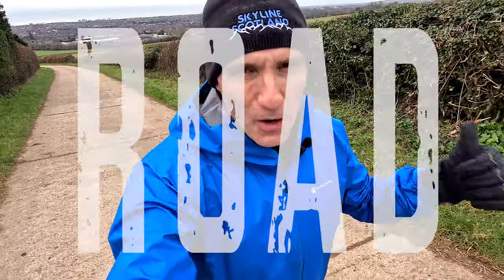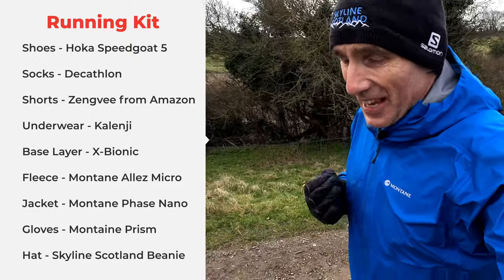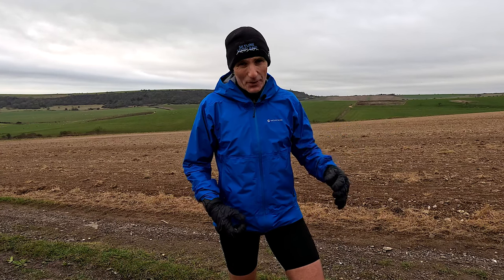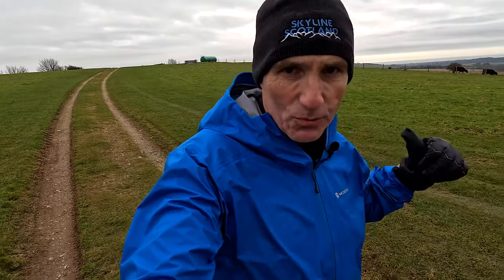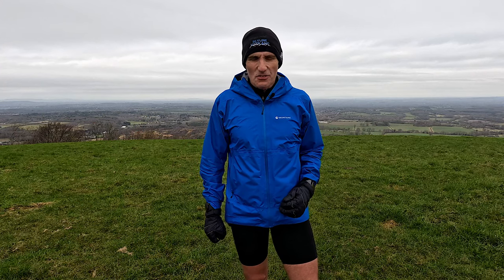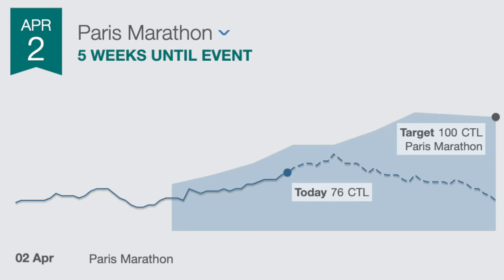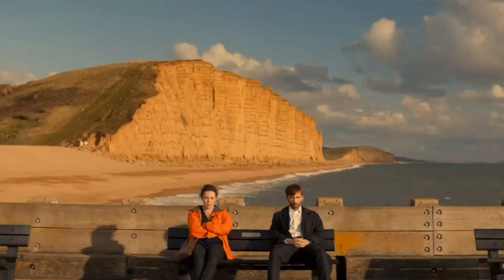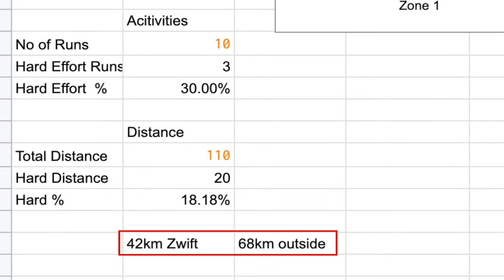Paris MARATHON TRAINING Series Week 7 | Film My Run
It's time for Episode 7 of my Paris Marathon Training Series! In this video, I'll take you through my latest week of training as I prepare for my 11th Paris Marathon, which is just 5 weeks away. Over the past week, I covered 110km of running, including intervals, road running, trail running, Zwift treadmill running, and a track session. I'll share some of the insights I've gained from my varied training methods and give you some tips to help you prepare for your own marathon.

The Paris Marathon is one of the world's most iconic marathons, taking runners on a breathtaking tour of the city's most beautiful landmarks. With its flat course, cool weather conditions, and enthusiastic crowds, the Paris Marathon is a favourite among runners of all levels. Whether you're a seasoned marathoner or a first-timer, this event is a must-do for anyone who loves running.